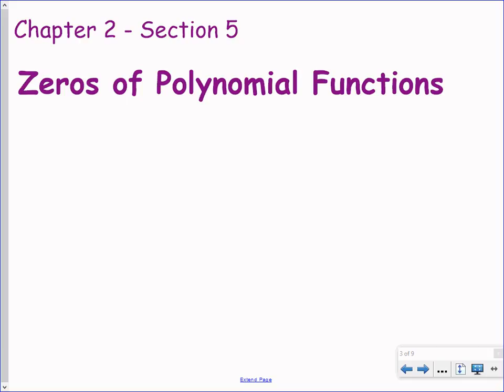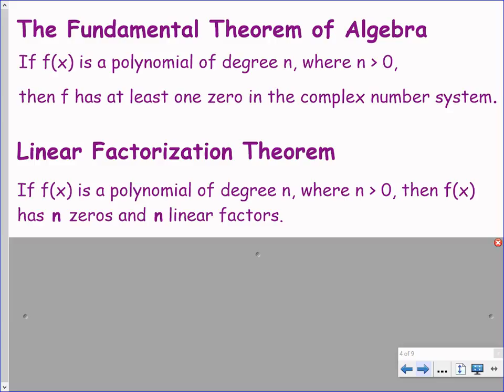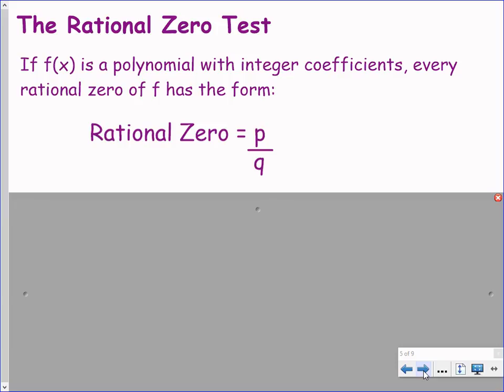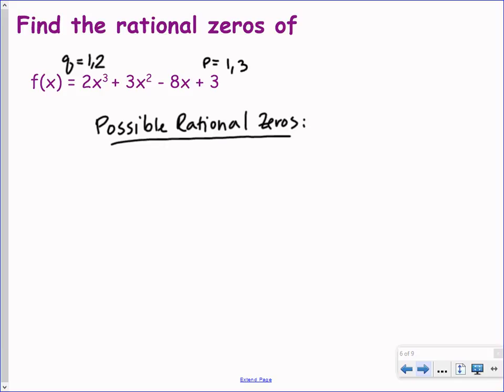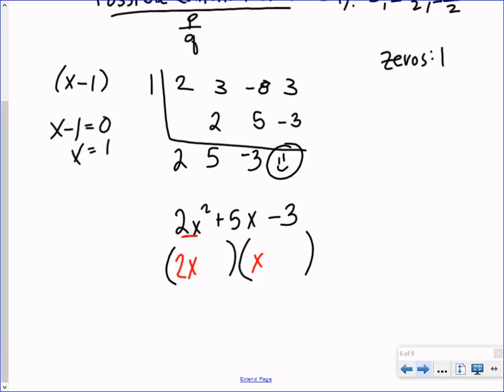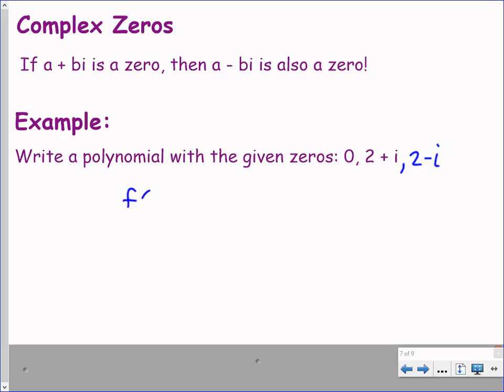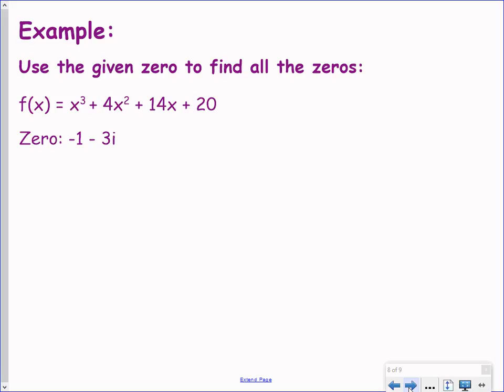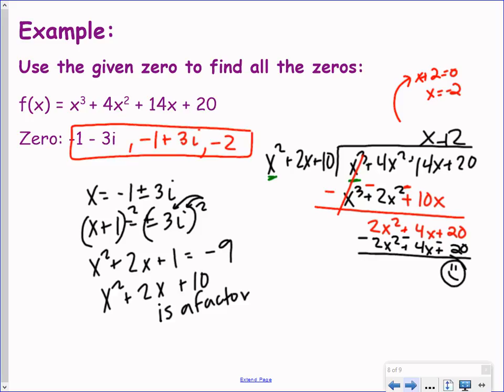Notes 2 5 Zeros of a Polynomial